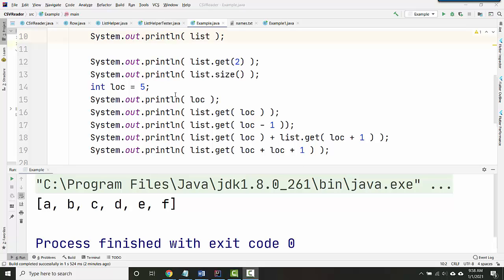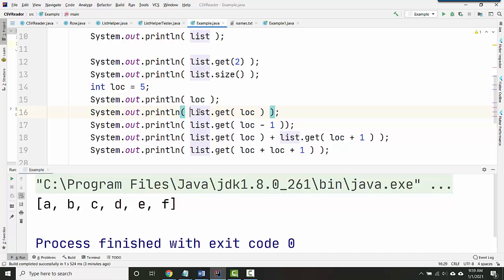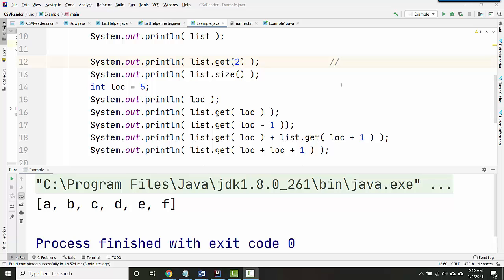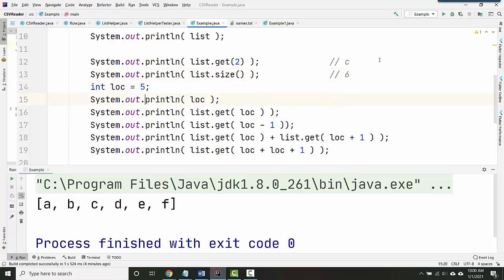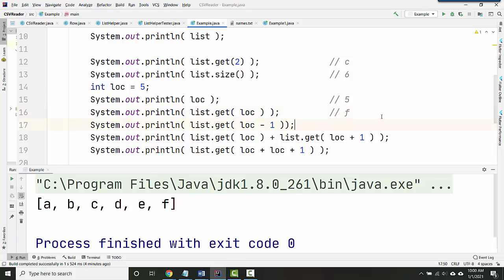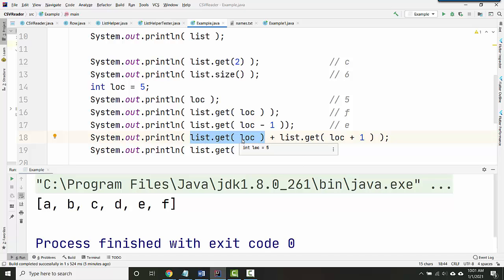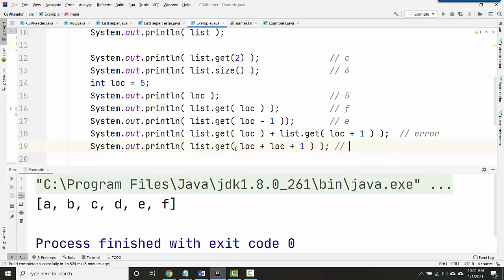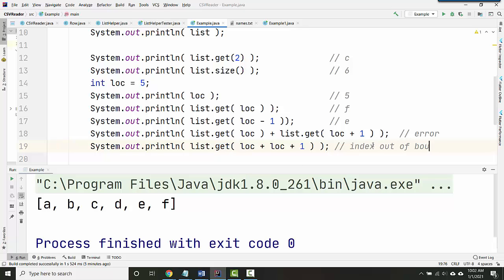ArrayList Self-Test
A quick quiz on basic ArrayList commands